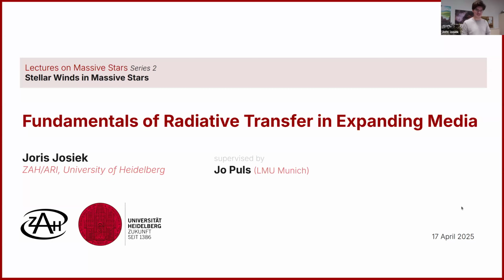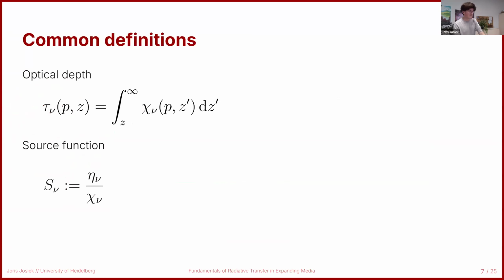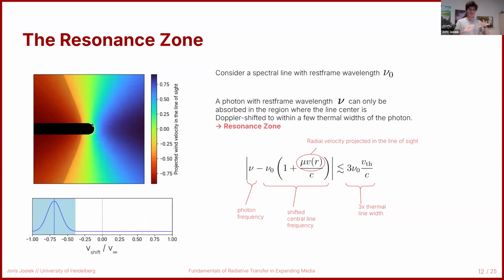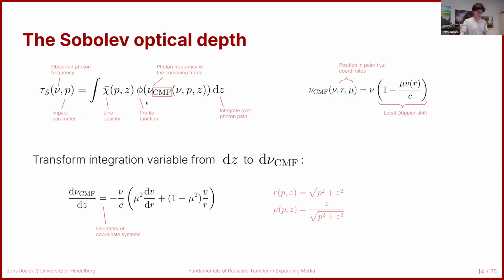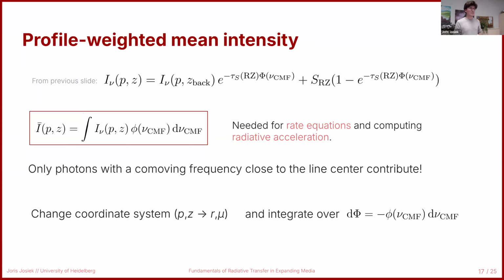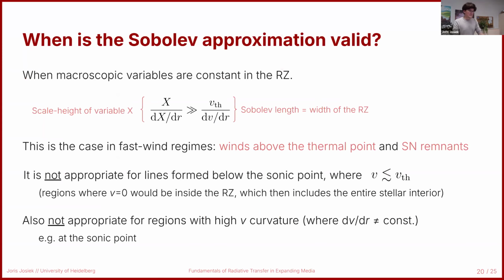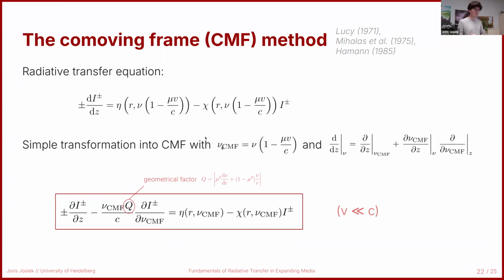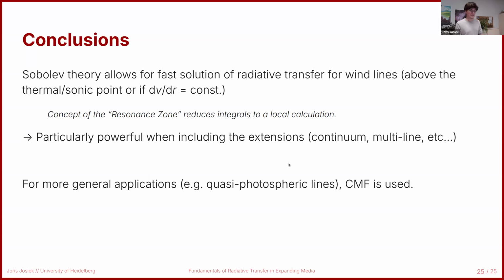Block 2: Stellar Winds in Massive Stars - Lecture 1 - Fundamentals of RT in Expanding Media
*Speaker:* Joris Josiek (ZAH/ARI, University of Heidelberg, Germany)
*Abstract:* In order to properly model the strong outflows featured by hot, massive stars, a theoretical understanding of radiative transfer beyond typical introductory astronomy courses is required. Since the motion of expanding atmospheres introduces a local Doppler-shift to the spectral lines, frequency and position space become coupled, and the isotropy of opacities and emissivities is broken. In this talk, I will present theoretical approaches used to treat these additional complexities, which form the basis of current stellar atmosphere codes, ultimately allowing us to compute emergent spectra and radiative driving forces in hot star winds. After a brief repetition of radiative transfer basics, the core of the lecture will be dedicated to the elegant Sobolev theory for treating wind lines. In the second part, I will then introduce the so-called comoving frame (CMF) method. The talk will conclude with a comparison of both approaches and discuss their strengths and limitations in the context of stellar atmosphere modeling.